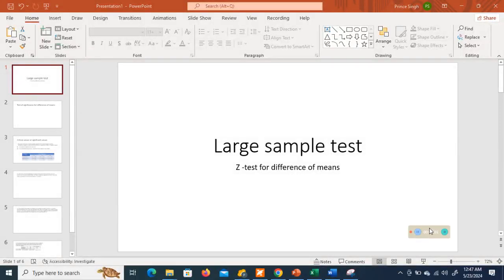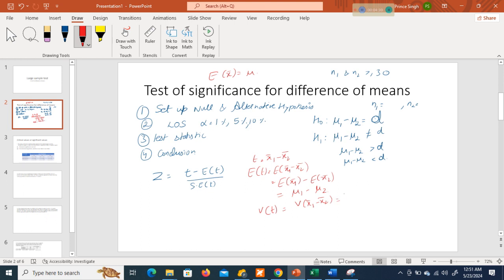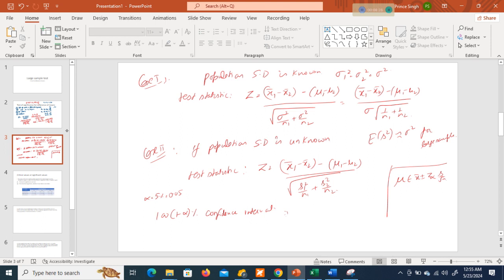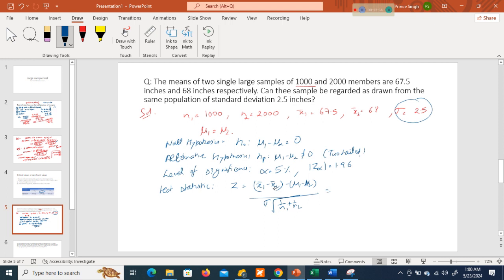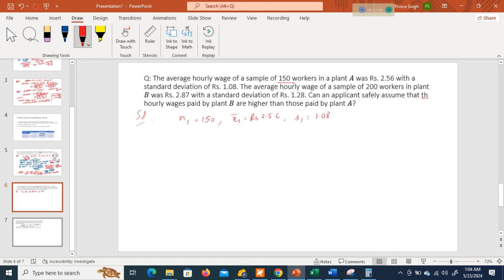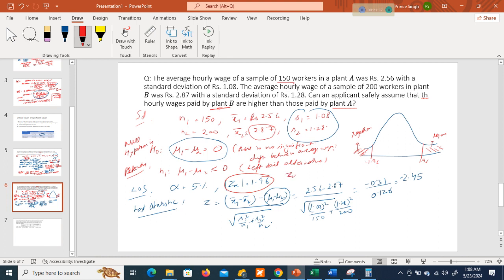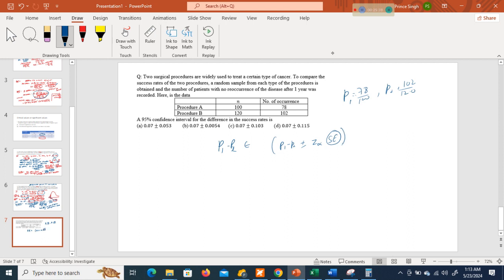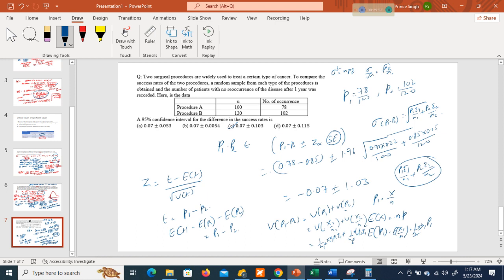z test for difference of means